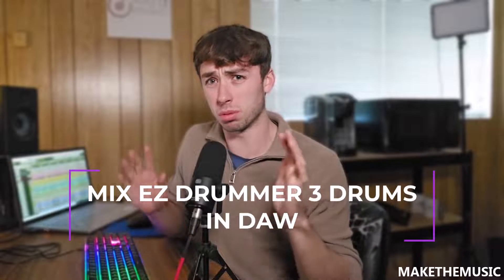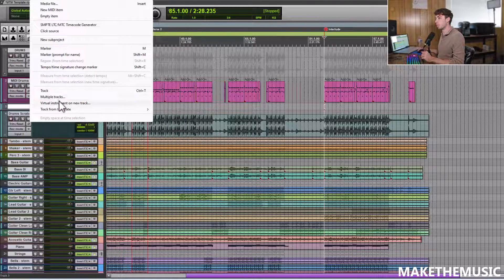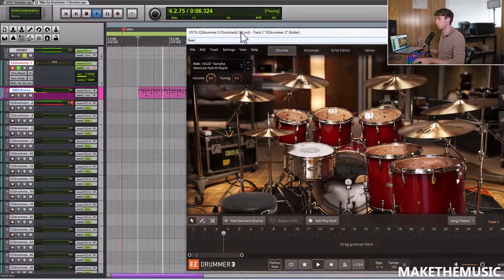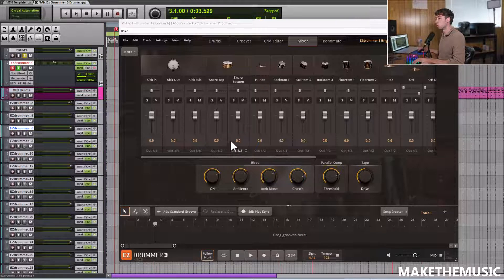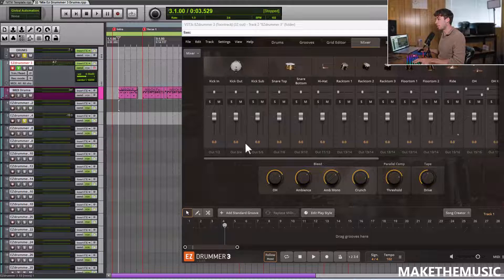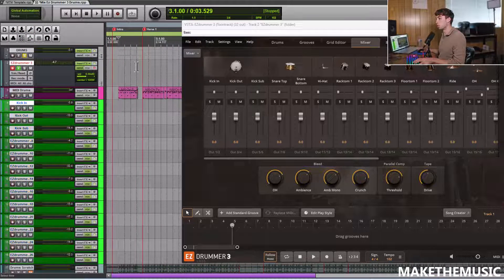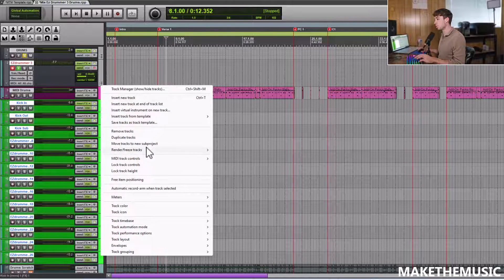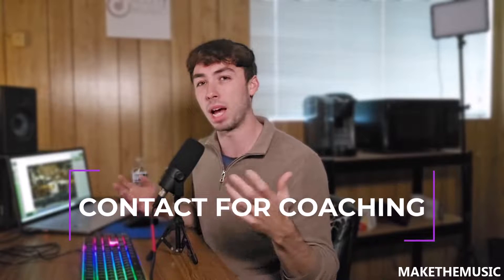How To Setup EZ DRUMMER 3 For Mixing in Your DAW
🎁 Start here – Free REAPER Mixing Starter Tools

This video shows part of the mixing system I use across projects — focused on getting mix-ready results in REAPER without overthinking plugins or setup.

The free tools include:
• FX chains
• Mixing templates
• Guitar tones

They’re intentionally Lite — designed to show the workflow, not replace the full system.

If you want the complete setup with full mix coverage and a repeatable workflow, the recommended starting point is the Rock Essentials FX Chain System.

🔗 Buy the Gear I Use
🎧 Focusrite 2i2 Interface
🎙 MXL V67G Condenser Mic
🖥 XLR Cable
🎧 Studio Headphones